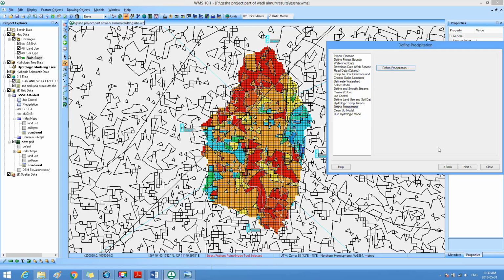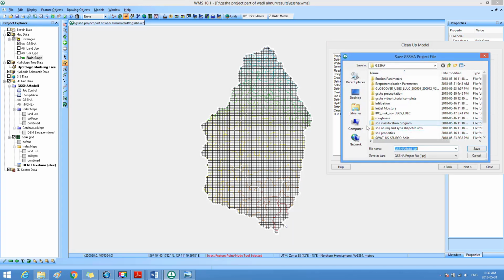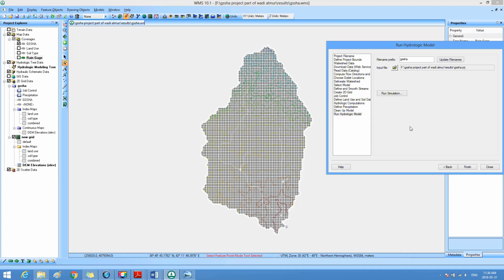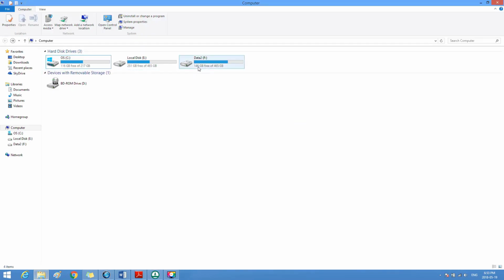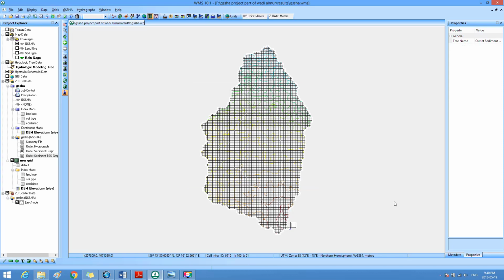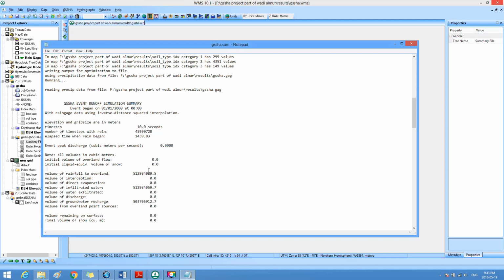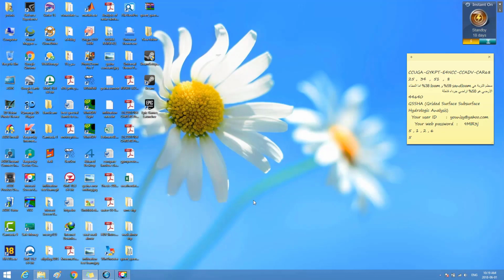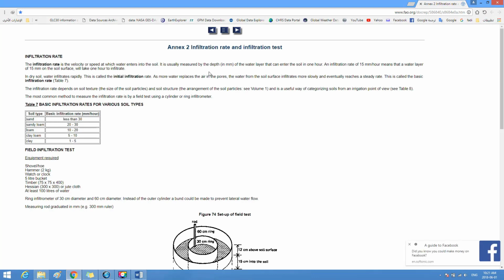Run Hydrologic Model and Analysis the Results of the GSSHA model in WMS 6 of 9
In this video part, we will Run Hydrologic Model and Analysis the Results of the GSSHA model in WMS.
The need to simulate surface water flows in watersheds with diverse runoff production mechanisms has led to the development of the physically-based hydrologic model Gridded Surface Subsurface Hydrologic Analysis (GSSHA). GSSHA is a reformulation and enhancement of the two-dimensional, physically-based model CASC2D. The GSSHA model is capable of simulating streamflow generated by a variety of sources, including runoff due to infiltration excess and saturated sources areas and seeps, as well as direct interaction between streams and the saturated groundwater. The model employs mass-conserving solutions of partial differential equations. The hydrologic components are closely linked, assuring an overall mass balance. The model has been applied to a diverse variety of projects and has been proven useful for analysis of hydrologic and sedimentation processes, and can provide the information needed for designed systems and the potential effects of projects, land-use change, environmental restoration, best management practices, climate change, and related issues.
As many users may be aware, support of features in WMS typically lags behind the development of GSSHA. This is necessary that we must settle on final GSSHA inputs and outputs before we ask them to be added to WMS. While we strongly encourage GSSHA users to use WMS for pre and post-processing.
GSSHA is developed and maintained by the US Army Engineer Research and Development Center (ERDC) Hydrologic Modeling Branch, in the Coastal and Hydraulics Laboratory.
Chapters:
00:00 The title
00:35 Continuing the implementation by going to step 14 (CLEAN UP MODEL) in the HYDROLOGIC MODELING WIZARD)
02:41 Going to the last step (RUN HYDROLOGIC MODEL) in the HYDROLOGIC MODELING WIZARD
04:28 Completing and detailing of implement GSSHA in WMS
06:35 Preview the results of the implementation of the GSSHA in WMS
09:25 The analyze of the results

# Hydrologic_Model
# Advanced_Water_Resources_Engineering